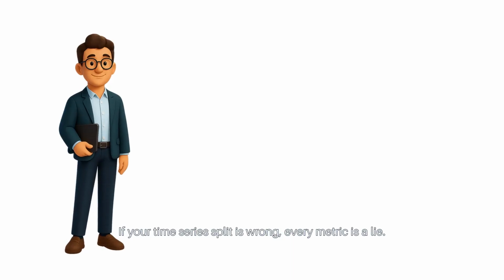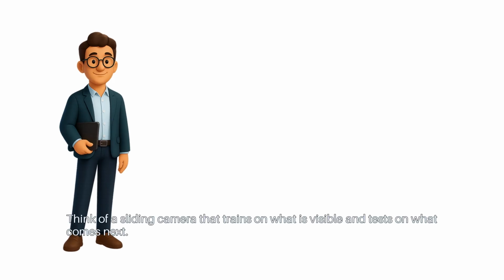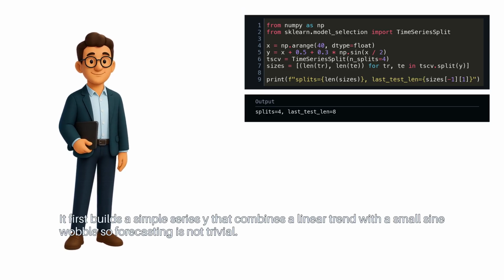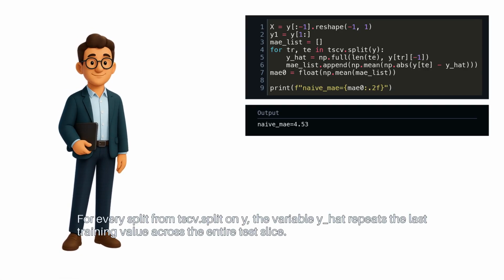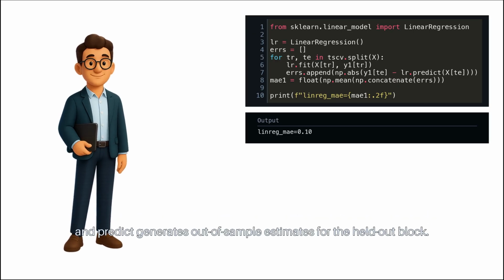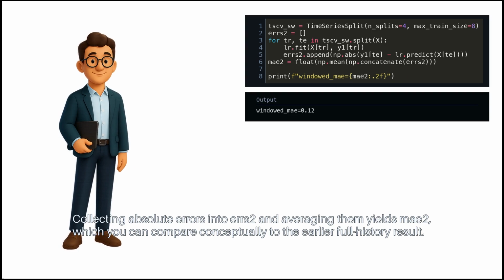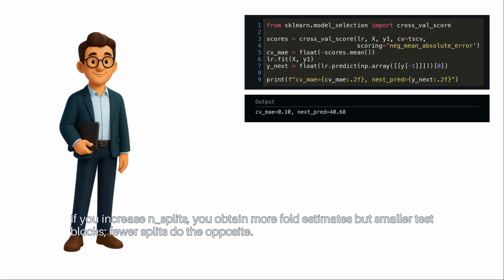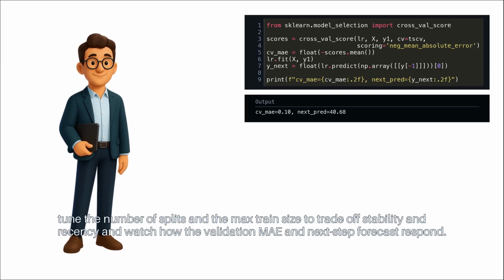TimeSeriesSplit Backtesting: Build Rolling Validation in Python with scikit-learn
Rolling backtest: run chronological, leakage‑free evaluations so your time series metrics tell the truth.
Follow a compact Python example using scikit‑learn TimeSeriesSplit, LinearRegression and cross_val_score to build walk‑forward baselines, sliding windows, and rolling forecasts.
You’ll get reliable MAE estimates, a deployable one‑step forecast, and practical guidance for tuning n_splits and max_train_size.